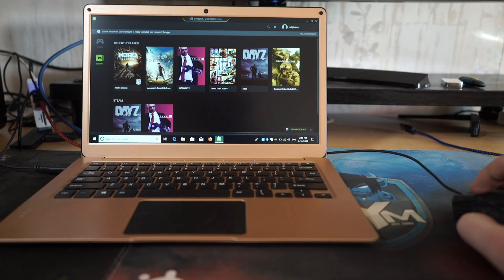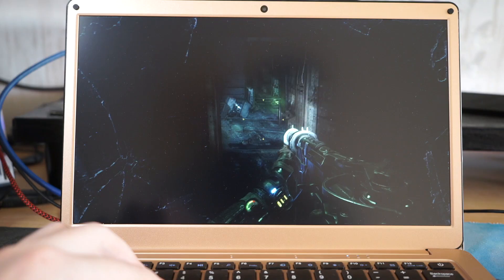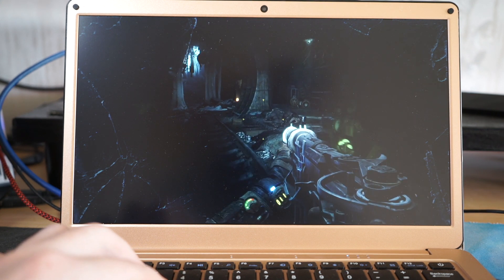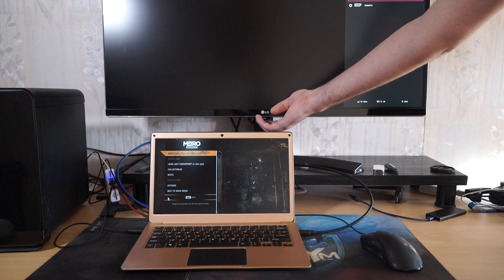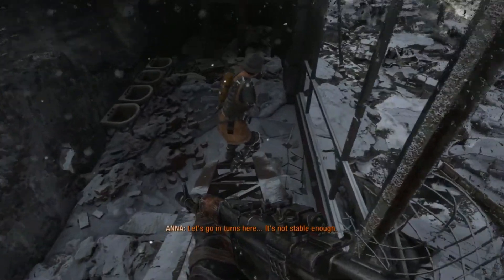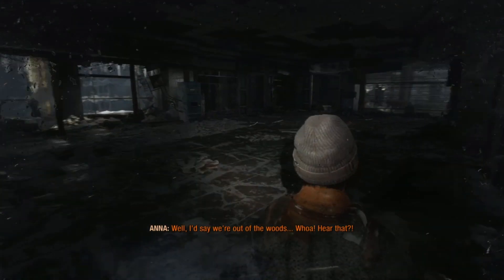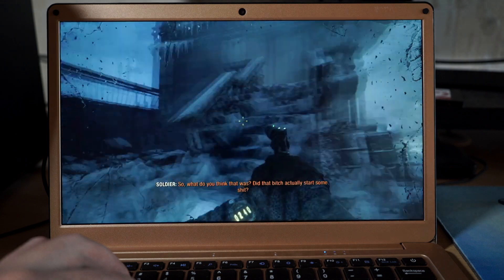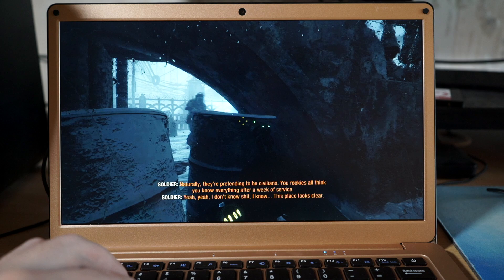Cheap notebook + Metro Exodus Extreme Graphics 120fps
Second video using Geforce Now to run fancy games on maximum graphics settings on the cheapest Chinese ultrabook - Aiwo i8!

13.3 inch IPS 1920 x 1080 screen
Intel Apollo Lake J3455 Quad Core 2.3GHz
6GB RAM memory
256GB SSD

New Nvidia Geforce Now version with 120 fps addition. Extremely smooth and responsive gemeplay as the game would be running on the notebook locally! Even it's rendered on Nvidia servers and streamed back to the notebook in fractions of the milliseconds!